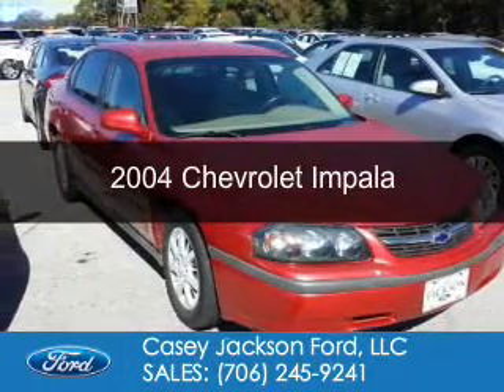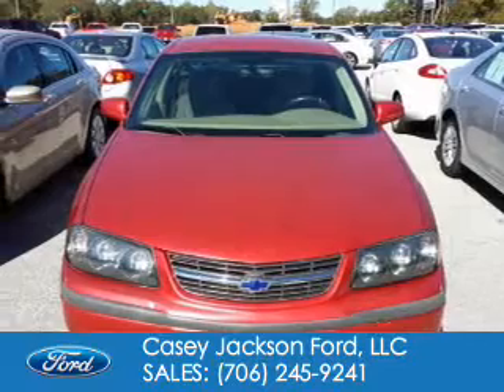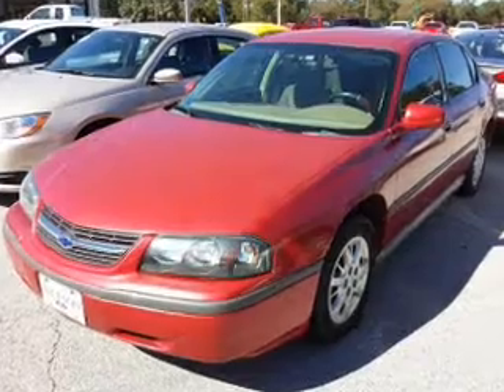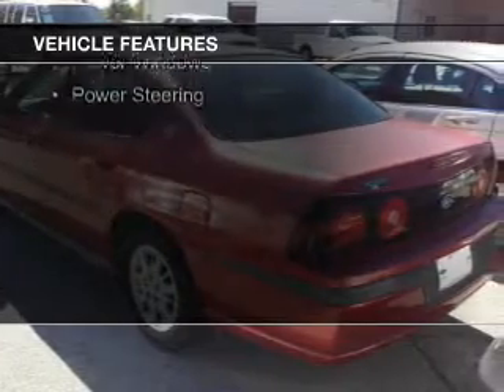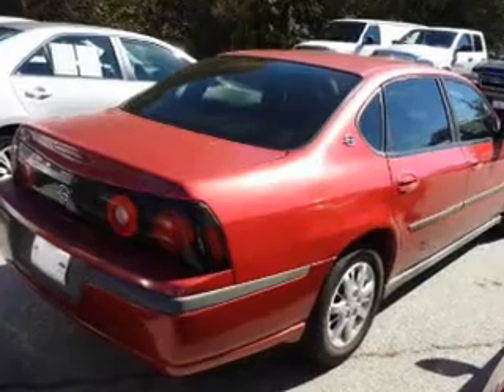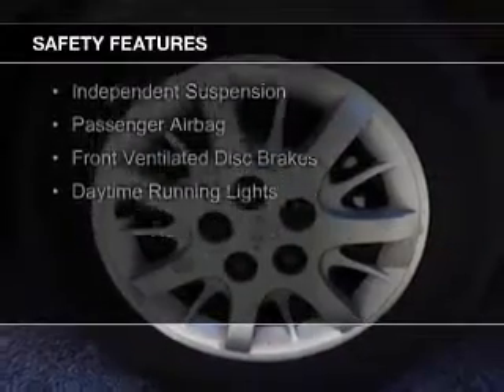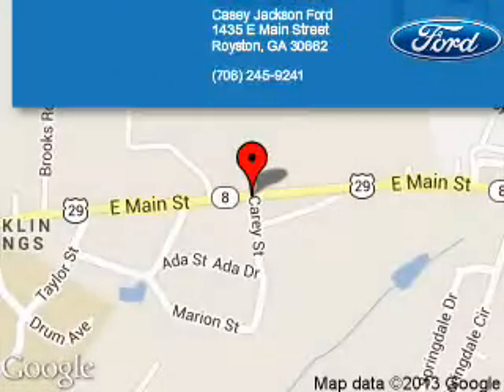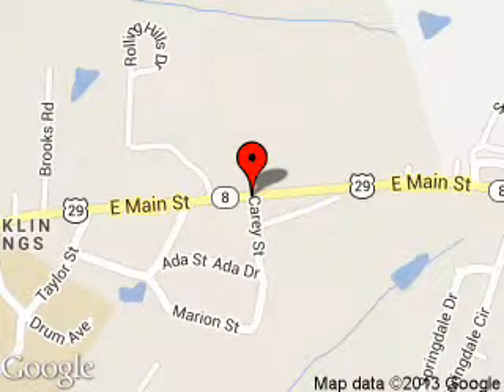2004 Chevrolet Impala - ROYSTON GA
Phone:
Year: 2004
Make: Chevrolet
Model: Impala
Trim:
Engine: 3.4 liter 6 cylinder 12 valve
Transmission: 4-Speed Automatic
Color: Red
Mileage: 193277
Address:
1435 E MAIN ST